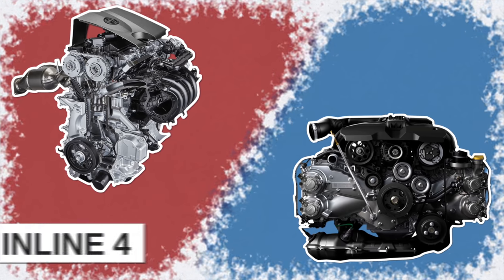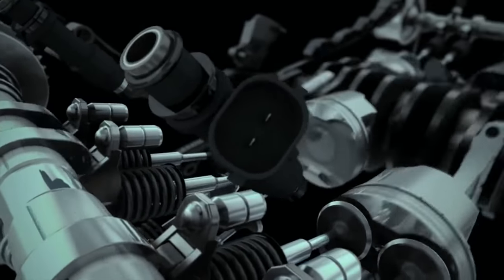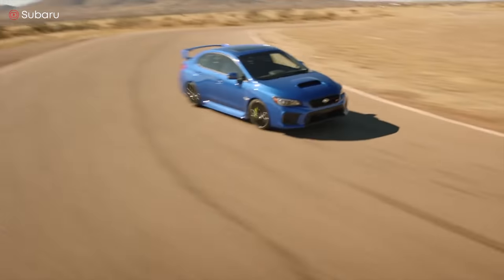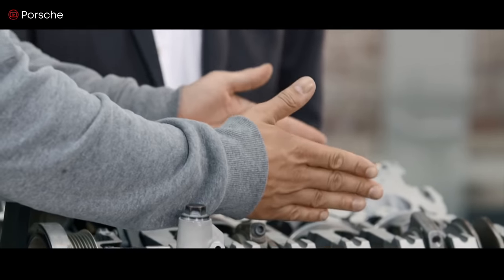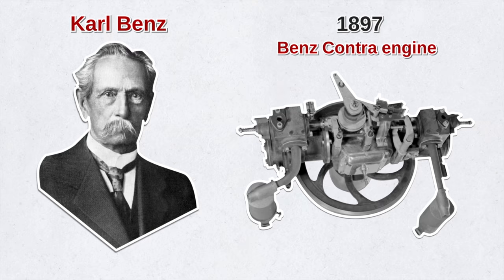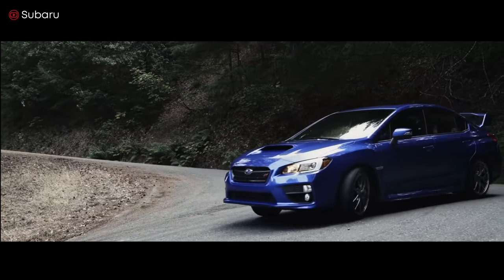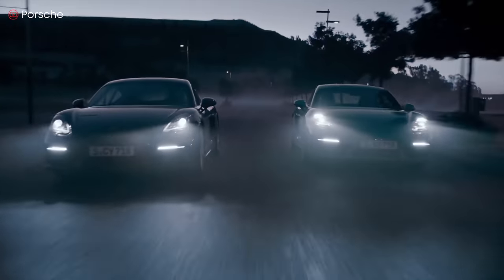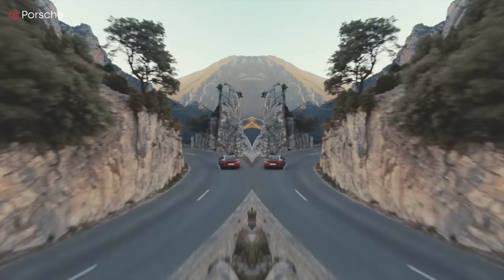Why Not to Buy a 4 Cylinder Engine Car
4 Cylinder inline engine explained. Why Not to Buy a 4 Cylinder Engine Car (Inline 4 Cylinder vs Boxer Engine), DIY and car review with auto mechanic Scotty Kilmer. Inline 4 cylinder engine vs Boxer engine, which is better? How Boxer engines work, the pros and cons of having one in your car or truck. There are benefits to having a inline 4 cylinder engine, but also a lot of downsides. Car advice. DIY car repair with Scotty Kilmer, an auto mechanic for the last 53 years.

⬇️Scotty’s Top DIY Tools:
1. Bluetooth Scan Tool
2. Mid-Grade Scan Tool
3. My Fancy (Originally $5,000) Professional Scan Tool
4. Cheap Scan Tool
5. Dash Cam (Every Car Should Have One)
6. Basic Mechanic Tool Set
7. Professional Socket Set
8. Ratcheting Wrench Set
9. No Charging Required Car Jump Starter
10. Battery Pack Car Jump Starter

1. Bluetooth Scan Tool
2. Cheap Scan Tool
3. Professional Socket Set
4. Wrench Set
5. No Charging Required Car Jump Starter
6. Battery Pack Car Jump Starter

►Here's our weekly video schedule:
Tuesday: Auto repair video
Wednesday: Viewers car mod show off
Thursday: Viewer Car Question Video AND Live Car Q&A
Friday: Auto repair video
Saturday: Second Live Car Q&A
Sunday: Viewers car show off